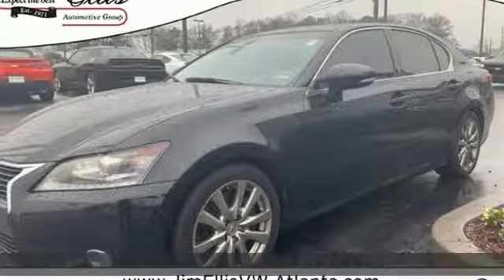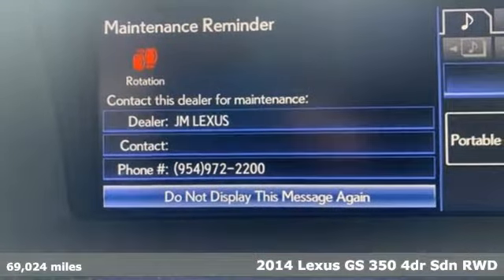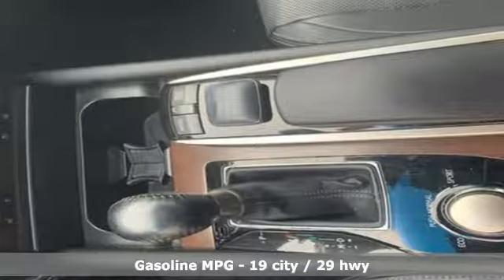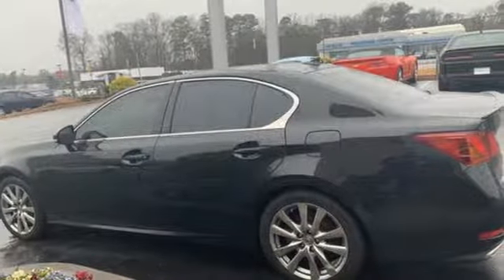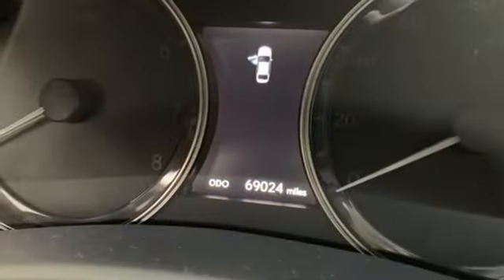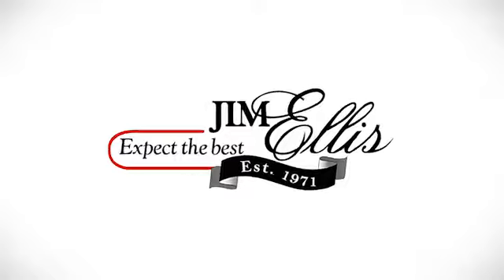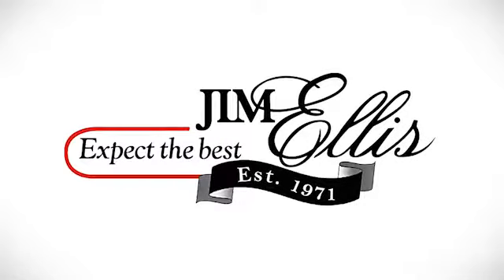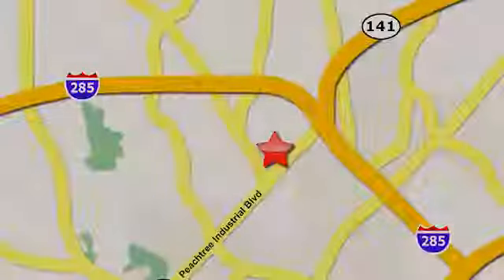Used 2014 Lexus GS Atlanta Alpharetta, GA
Year: 2014
Make: Lexus
Model: GS
Trim: 350
Engine: 3.5L V6 DOHC 24V
Transmission: 8-Speed Automatic with Sequential Shift
Color: Black
Interior: Black
Mileage: 69024
Stock #: V3315A
VIN: JTHBE1BL6E5030569
Priced below KBB Fair Purchase Price! GS 350brbrGS 350, Obsidian, Black w/Leather-Trimmed Seats, 18" Split 5-Spoke Aluminum Alloy Wheels, Blind Spot Monitor, Climate Concierge, Heated/Ventilated Front Seats, Intuitive Park Assist (IPA), Navigation System, Power Rear Sunshade, Power-Folding Exterior Mirrors, Premium Package, Rain Sensing Wipers. 19/29 City/Highway MPGbrbrAwards:br * JD Power Vehicle Dependability Study * 2014 KBB.com 5-Year Cost to Own Awards * 2014 KBB.com Best Resale Value Awards * 2014 KBB.com Brand Image Awards

Address:
5901 Peachtree Industry Boulevard